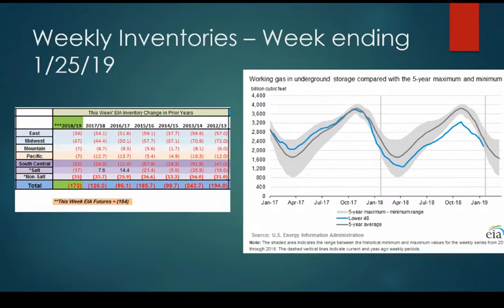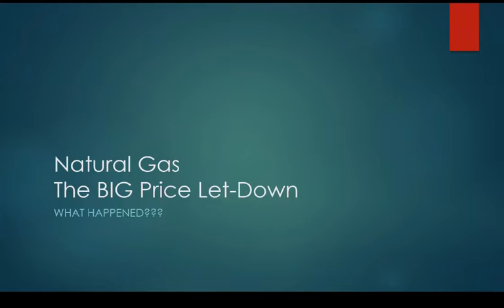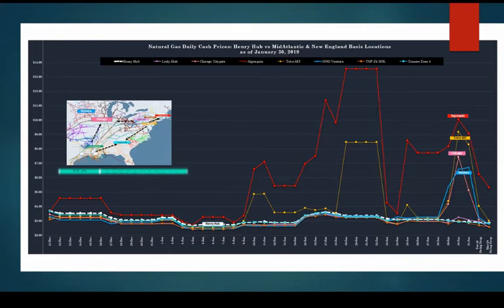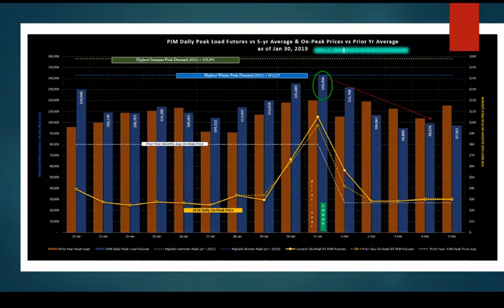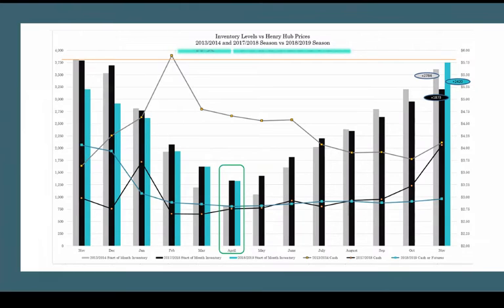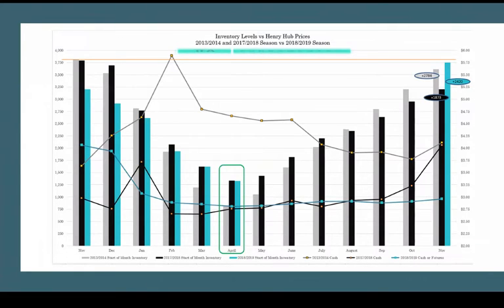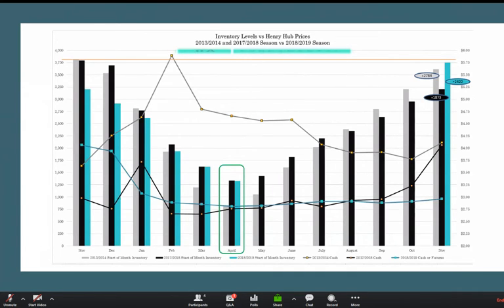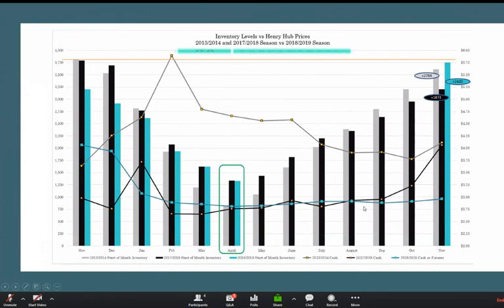01/31/2019 Brynne Kelly and Mike Korn providing an energy update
Brynne has spent more than 25 years in the Energy Industry, primarily on the Merchant Trading desks of global energy companies including Cargill, Koch Industries and BP among others.
Brynne and Mike take you through everything you should be monitoring.
Topics:
Crude Oil, Natural Gas, Electricity, Crack Spreads, RBOB, ICE, NYMEX, Futures, Options

Always Available